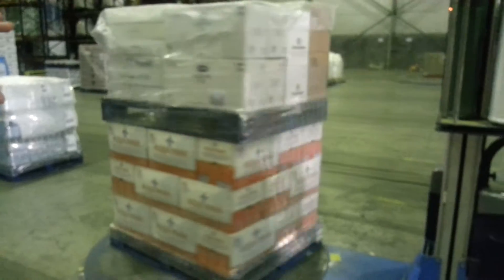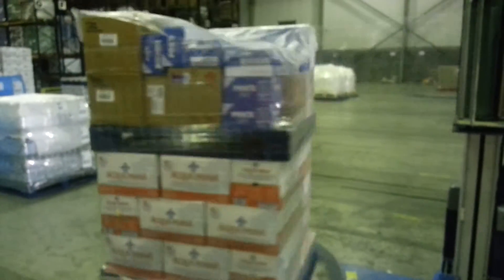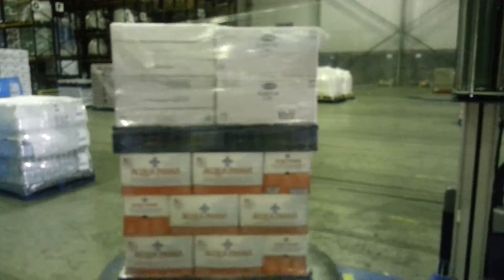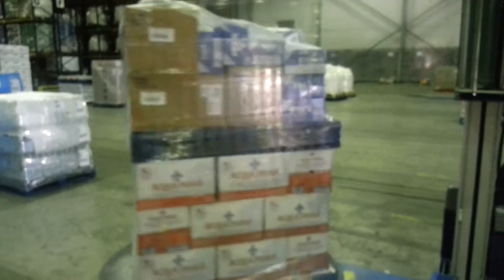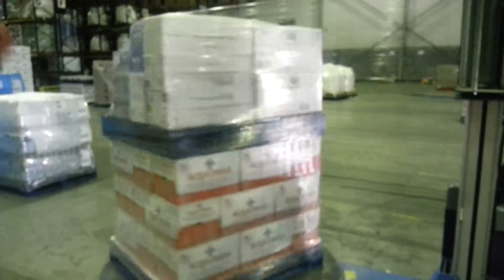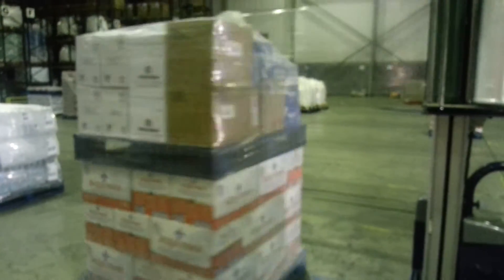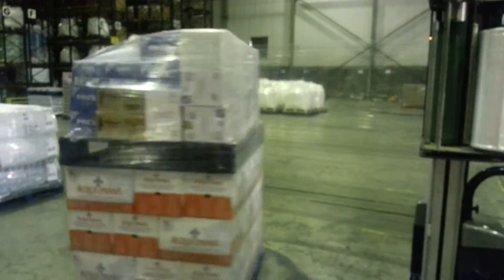New TL SuperStretch Machine Film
Machine Stretch Film EQ 23 that improves wrapping performance and replaces all standard cast stretch films (17;19;20;23 and 25 micron films) with just one film grade EQ 23.

* Vastly improved holding force (Up to 3 times better than standard cast films)
* Lower roll buying price.
* Increased wrapping speeds (As the load requires much less film when using TL SuperStretch)
* Reduces Wrapping costs by up to 50%
* Crystal Clear
* Easy to use.
* 100% recyclable.

Contact Philip at ++ 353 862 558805